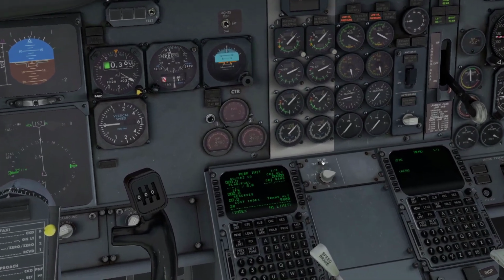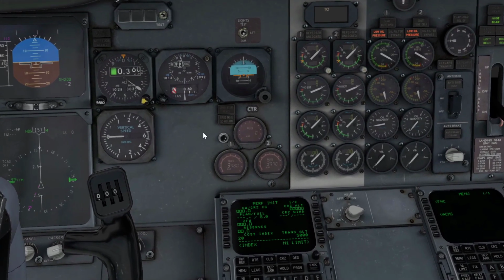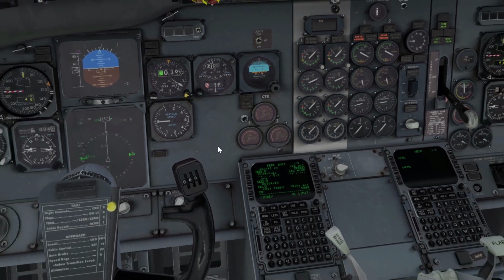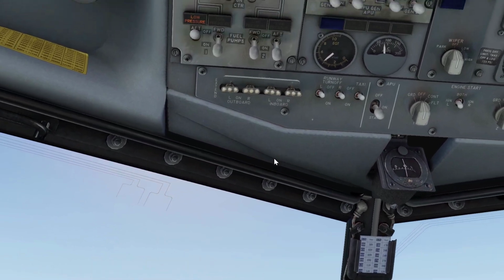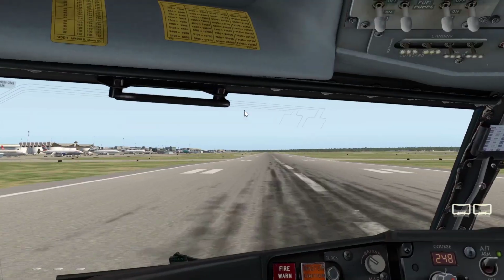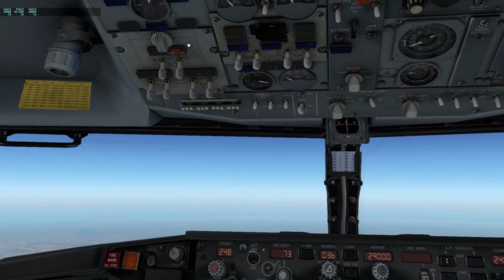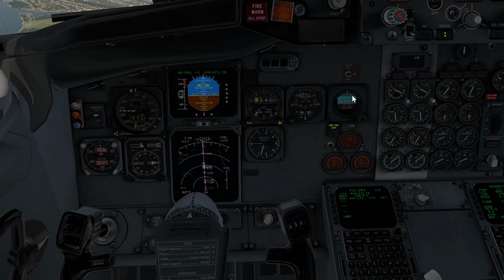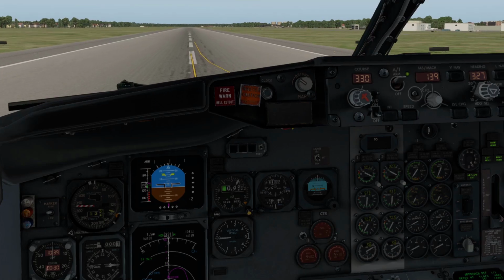EDDF Frankfurt - EDDH Hamburg (showcasing the fuel system)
This flight is placing emphasis on the fuel system of the IXEG 737-300. It concludes with a localizer approach to runway 33.